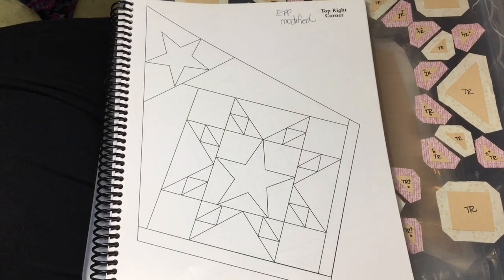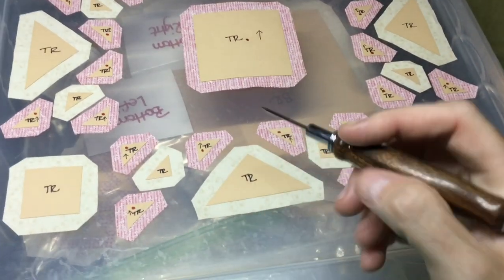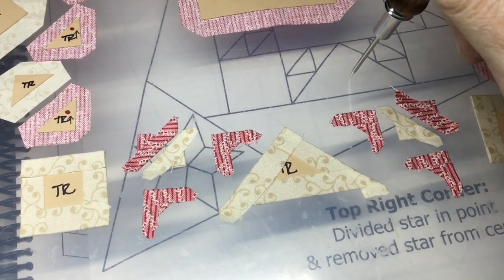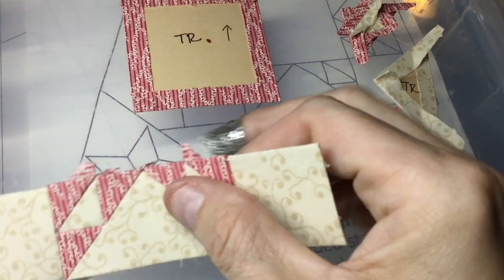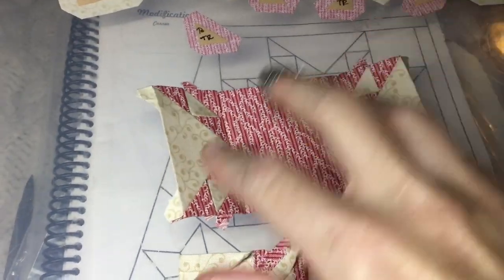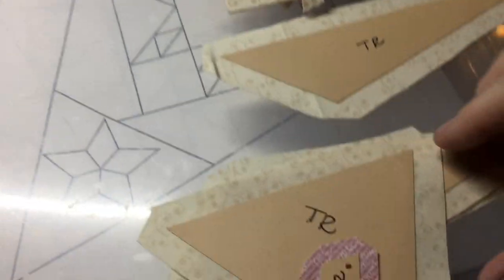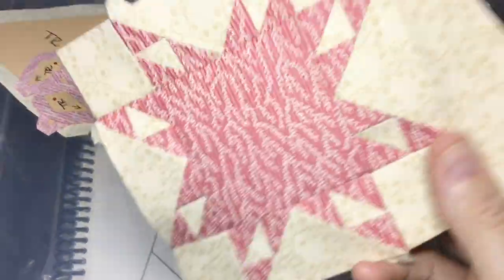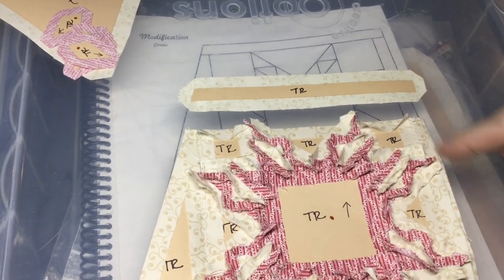Top Right Corner Assembly - Dear Jane Goes EPP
Step by step instructions for assembling the top right corner of the Dear Jane quilt using the EPP kit available from Paper Pieces.